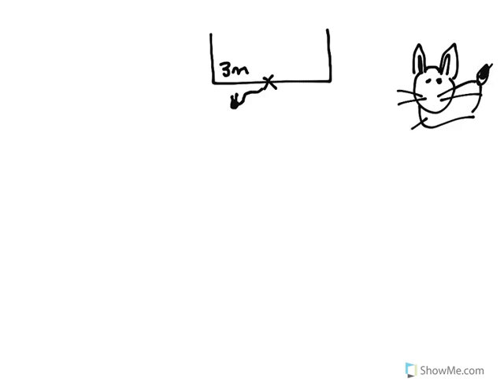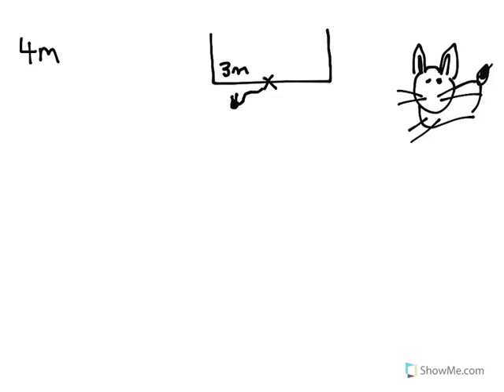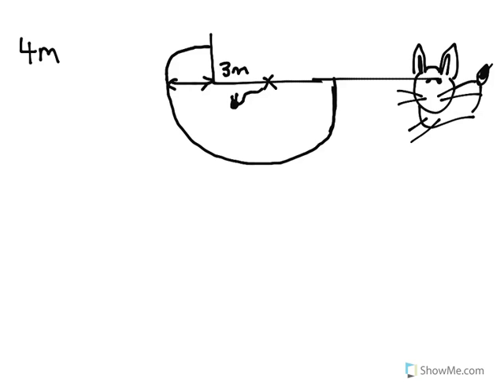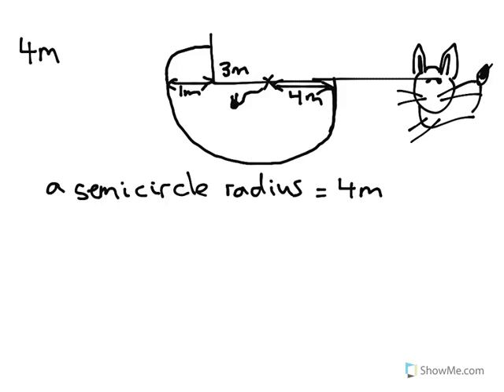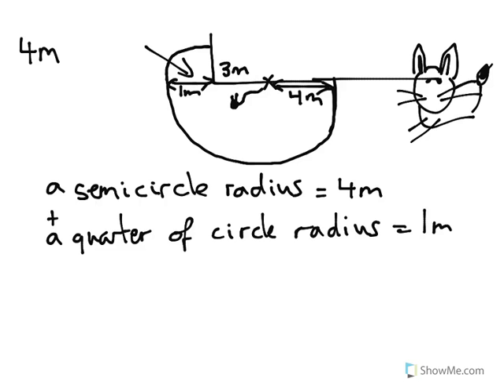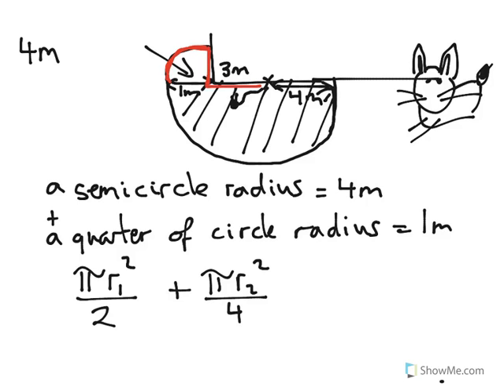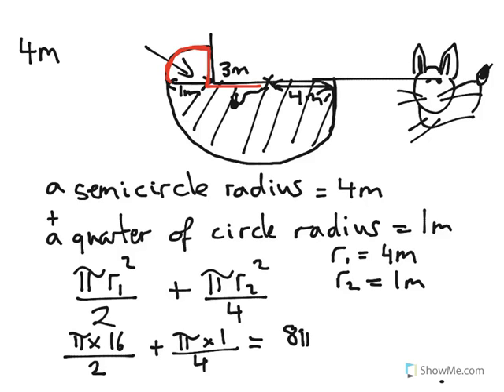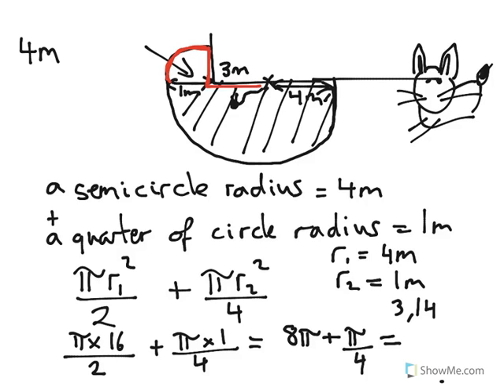Year 8, 9 problem solving Calculate the area of grass a rabbit can eat on a 4 meter long rope